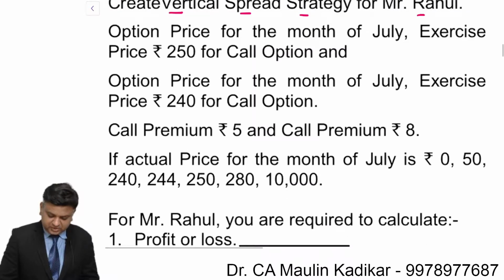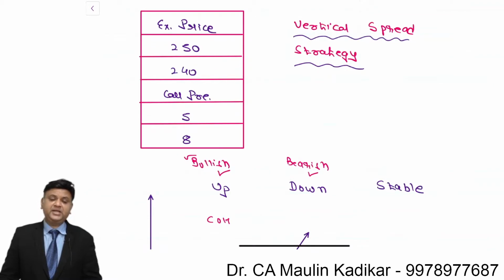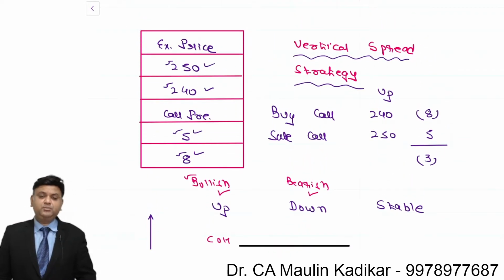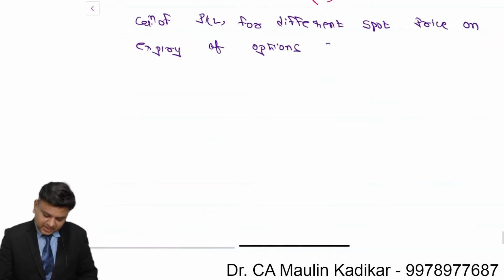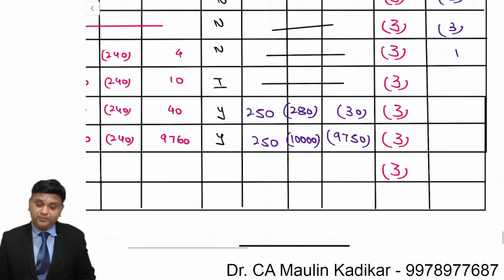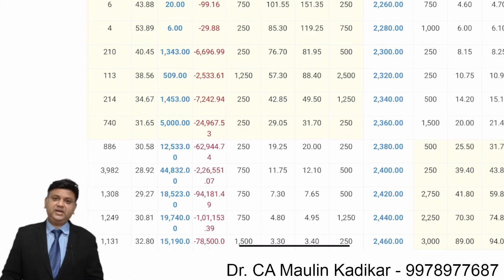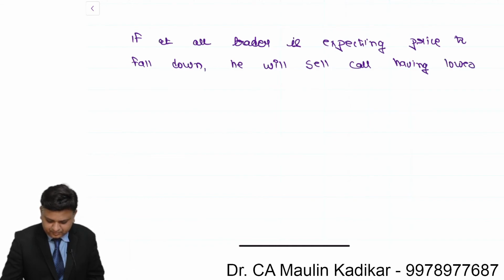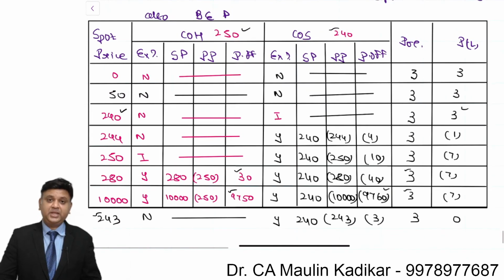Derivatives and Interest Rate Risk Management Concept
Create Vertical Spread Strategy for Mr. Rahul.
Option Price for the month of July, Exercise Price ` 250 for Call Option and
Option Price for the month of July, Exercise Price ` 240 for Call Option.
Call Premium ` 5 and Call Premium ` 8.

If actual Price for the month of July is ` 0, 50, 240, 244, 250, 280, 10,000.

For Mr. Rahul, you are required to calculate:-
1. Profit or loss.
2. Break even point.
3. Show graph.